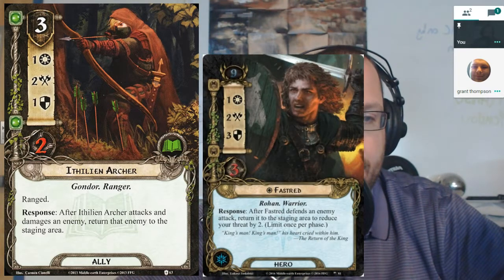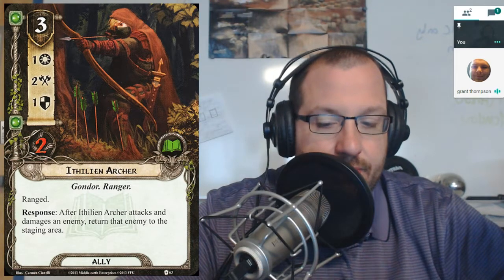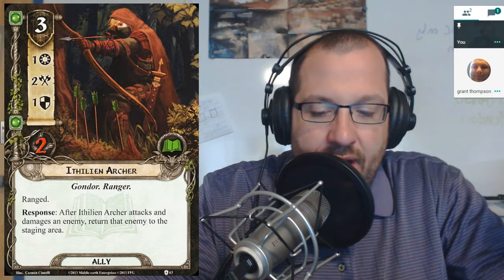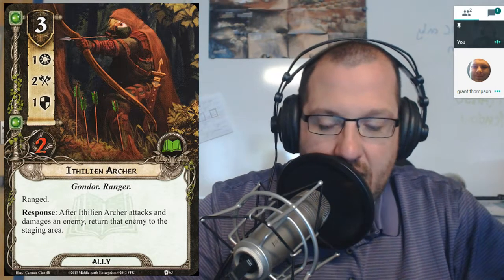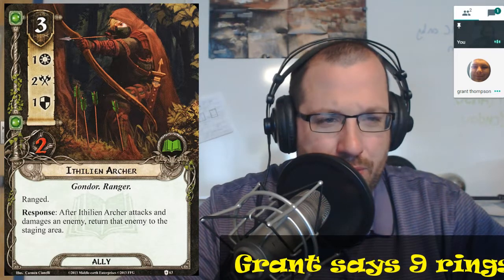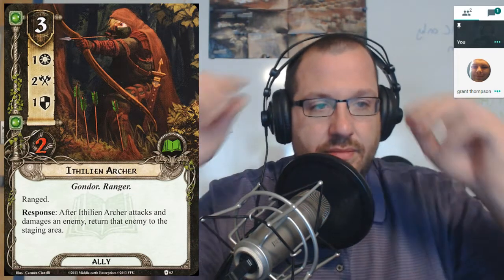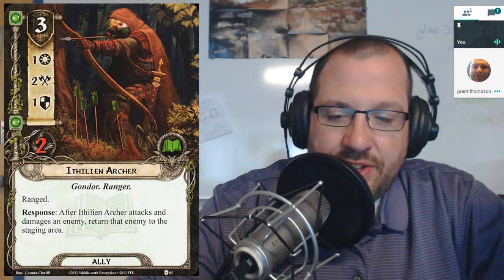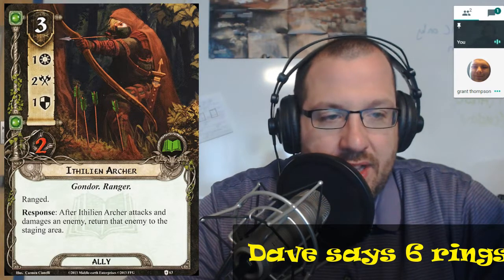Ithilien Archer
Sometimes you need a card to round out your deck. Is this the card for you?